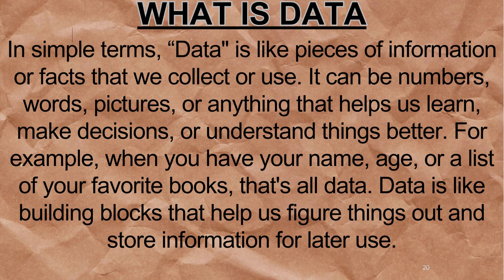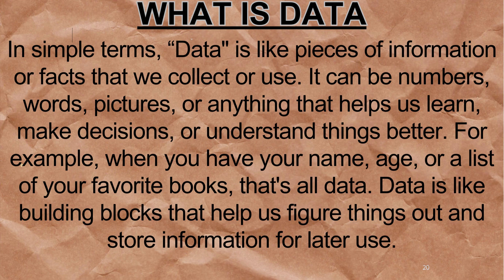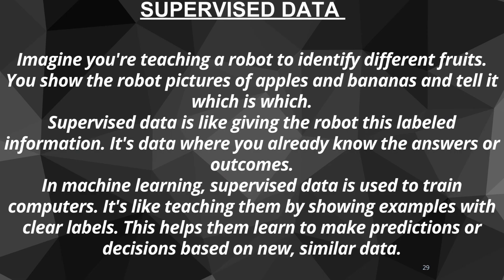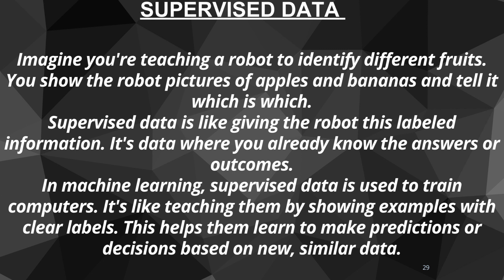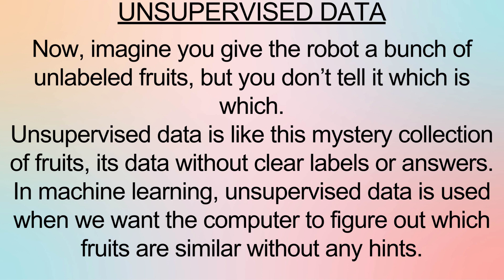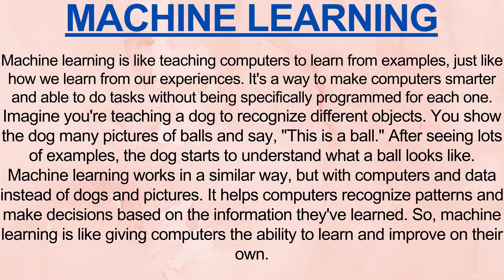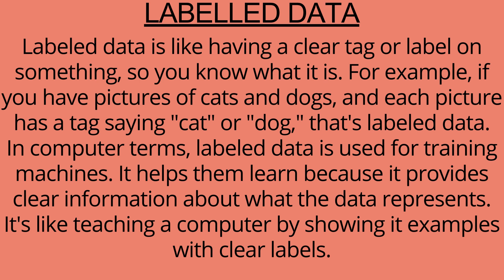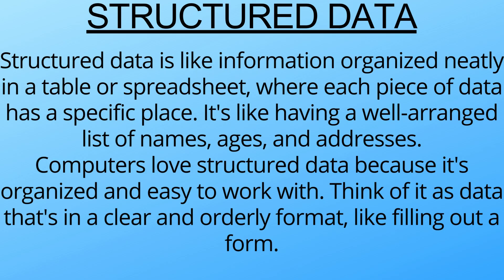Data an important part of AI?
Data in AI plays an important role and most of AI based on data